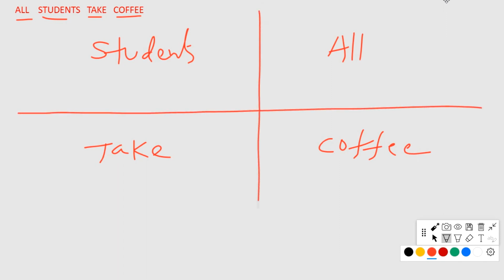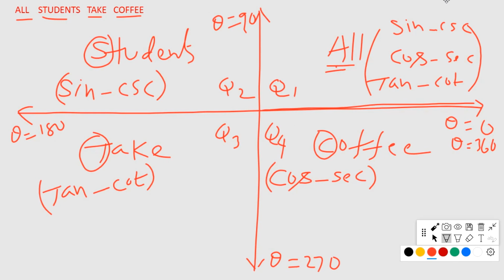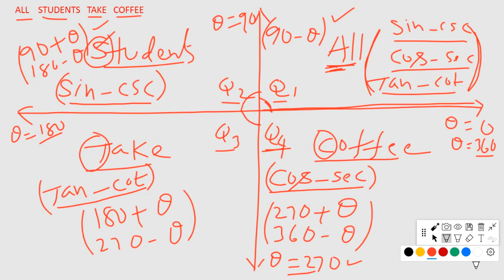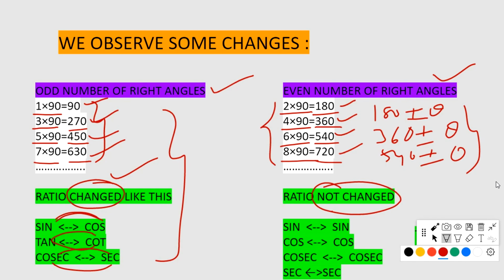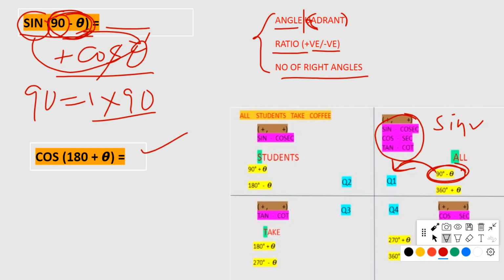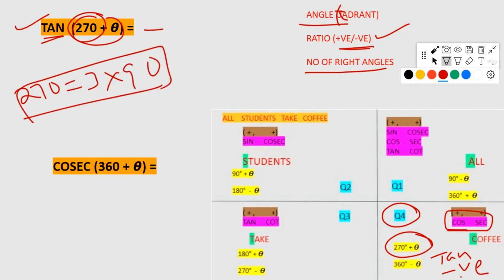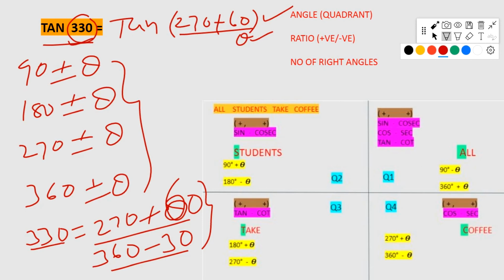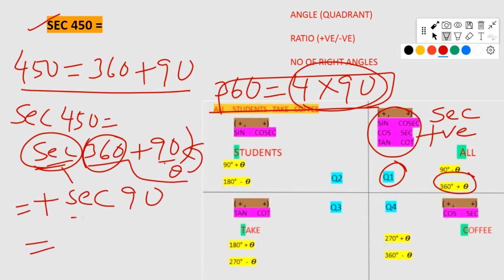WHAT IS ALL STUDENTS TAKE COFFEE IN TRIGONOMETRY @ SIN (90 - 𝞱) ,COS (180 + 𝞱) ,SEC 450 ,TAN 330 ..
As aforementioned, the fundamental purpose of ASTC is to help you determine whether the trigonometric ratio under evaluation is positive or negative.

Here are a few questions you want to ask yourself before you tackle your problem:

1. What quadrant is it in?
2. What is positive in this quadrant?
3. What is negative in this quadrant?

Example 1: Determine if the following trigonometric function will have a positive or negative value: Sin 75°

Step 1: Determine what quadrant it is in – Looking at the image below, we see that when when \thetaθ is between 0° and 90°, we will be in quadrant 1. Since 75° is between the limts of 0° and 90°, we can affirm that the trig ratio we are examining is in quadrant 1.

Step 2: In quadrant 2, we are now looking at the second letter of our memory aid acronym ASTC. This tells us immediately that only sine functions (and it's reciprocal) will be positive.

Step 3: Since this is quadrant 1, nothing is negative in here.

We can therefore confirm that the value of Sin 75° will be positive

Example 2: Determine if the following trigonometric function will have a positive or negative value: tan 175°

Step 1: Since \thetaθ is now greater than 90° but less than 180°, we are now in quadrant 2.

Step 3: In quadrant 2, tangent and cosine functions are negative along with their reciprocals.

Therefore, we can say the value of tan 175° will be negative.

Example 3. Determine if sec 300° will have a positive or negative value:

Step 1: Since \thetaθ is greater than 270°, we are now based in quadrant 4.

Step 2: Recall that secant is the reciprocal of cosine. Going back to our memory aid, specifically the fourth letter in our acronym, ASTC, we see that cosine is positive in quadrant 4.

Step 3: In quadrant four, sine, tangent and their reciprocals are negative.

Therefore, we can conclude that sec 300° will have a positive value.

What about negative angles?
Some trigonometric questions you encounter will involve negative angles. How do we reconcile problems like this?

Let's begin by going back to looking at angles on a cartesian plane: Taking a closer look at the four qudrants of a graph on a cartesian plane, we can observe angles are formed by revolutions around the axes of the cartesian plane. Each revolution in the anti-clockwise direction equates to 360° while each revolution in the clockwise direction is equal to -360 °. In conjunction with our memory aid, ASTC, we can then extrapolate information on whether a trig value is negative or positive based on what circle quadrants the trig ratios fall into.

Walk through examples of negative angles
Example 1. Determine if cot (-160°) will have a positive or negative value:

Step 1. Going in the clockwise direction, we see that this places us in quadrant 3 as \thetaθ is between -90° and -180°.

Step 2. In this quadrant we know that only tangent and its reciprocal, cotangent, are positive – ASTC.

Step 3. All other trig functions are negative, including sine, cosine and their reciprocals.

Therefore the value of cot (-160°) will be positive.

Example 2. Determine if csc (-45°) will have a positive or negative value:

Step 1. Once again, since we are dealing with a negative degree value, we move in the clockwise direction starting from x-axis in quadrant 1. Since \thetaθ is between 0° and -90°, we know we are in quadrant 4.

Step 2. In quadrant 4, only cosine and its reciprocal, secant, are positive (ASTC).

Step 3. In quadrant 4, sine, tangent, and their reciprocals are negative. In this scenario we are dealing with the reciprocal of reciprocal of sine – csc.

csc (-45°) will therefore have a negative value.

Solving more complex trigonometric ratios with ASTC
Moving beyond negative and positive angles, we can be faced with more complex trigonometric equations to evaluate.

Some of the common examples include the following:

\blacksquare■ (360° - \thetaθ)
\blacksquare■ (270° + \thetaθ), (270° - \thetaθ)
\blacksquare■ (180° + \thetaθ), (180° - \thetaθ)
\blacksquare■ (90° + \thetaθ) or (90° - \thetaθ)

Step 1. The first step in solving ratios with these values involves identifying which quadrant they fall in. Based on the operator in each equation, this should be straightforward:

Step 2. The next step involves a conversion to an alternative trig function. Be careful as this only applies to angles involving 90° and 270°. Here are the rules of conversion:

\blacksquare■ tan \thetaθ = cot \thetaθ

Step 3. Use our memory aid ASTC to determine if the value will be negative or positive, and then simplify the trigonometric function.